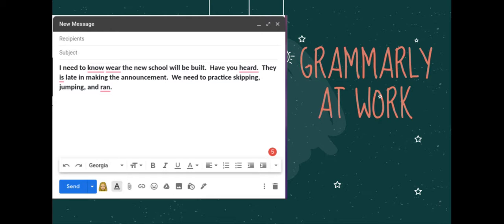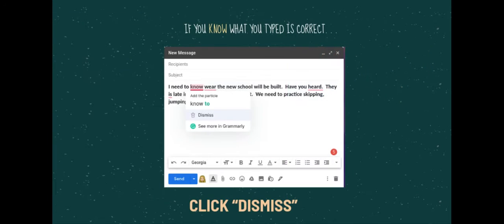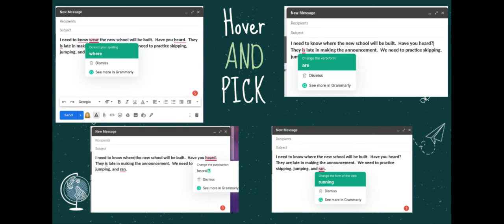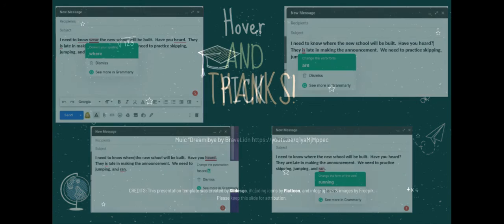Grammarly Tutorial Video - by J. Martin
Overview of installation and use of Grammarly